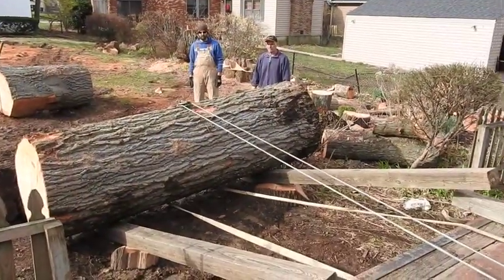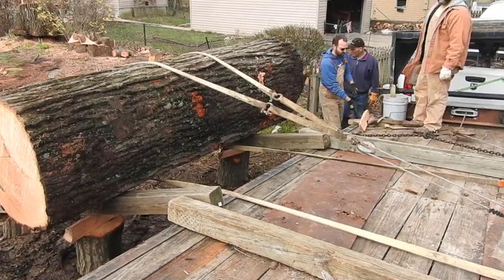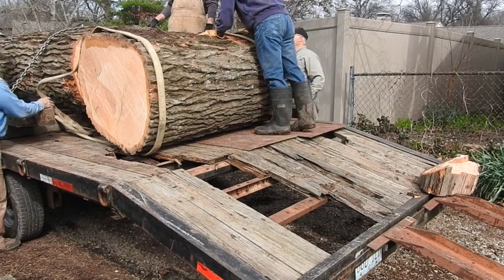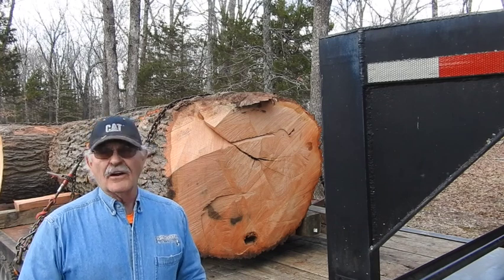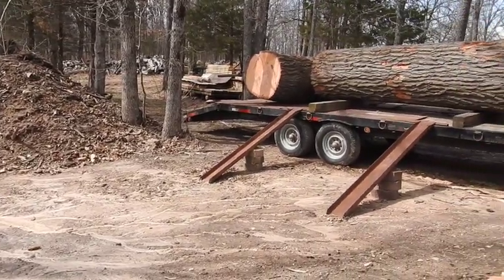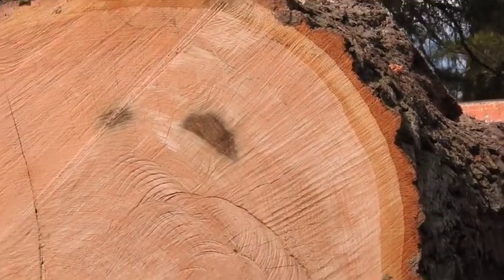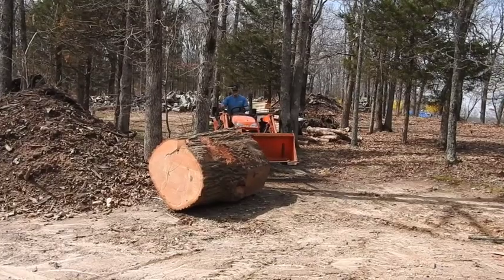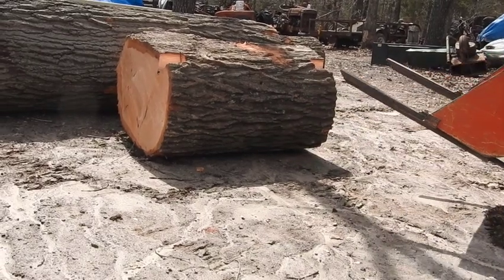APEX 12,000 lb Winch 4 Snatch Blocks Loading Big Oak-What Can Go Wrong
Loading and unloading the second load of reasonably large oak is the focus of the video. I learned a new term from a couple of viewers. 'parbuckling'. which is the official term used to load logs in the manner in which we load them. This is the way I learned to load logs for our sawmill back on the farm from my dad back in the fifties. He learned it by using teams of horses and I learned it using a farm tractor to load.
    The wrinkle in today's scenario is the need to power the synthetic rope from the front center of the trailer mounted winch, but pull from the side of the trailer in line with the logs on the ground.  The first snatch block is placed directly in front of the fairlead and shifts the rope to the side of the trailer where it engages the second snatch block whose responsibility it is to shoot it down the side of the trailer and into the third snatch block.  The third one directs the synthetic rope across the center of the trailer and down the the fourth snatch block connected to the log.  The fourth block is the ONLY block that multiplies the force applied to it.  The other three are merely for changing the direction of the moving force provided by the winch.
   The two logs are freshly cut green red oak.  The long one is 11'4'' long and an average of 45'' in diameter, the short one is 6' long and an average of 43'' in diameter.  Though short, the 6' will still yield a lot of project lumber.  If nothing else, we got a LOT of firewood !!
The deck on the trailer is just under 8 feet in width so the two will not fit safely in the side by side position. so we decided to load it crossways in the fashion in which we did. In preparation to ensure a secure ride home, I asked Walter to cut a couple V- notches about 4 inches deep so the chain cannot possibly slip down one side or another during the bouncy ride back to the sawmill. That would give everyone involved a really bad day, the scenario being the short chunky one rolling off the back end of the trailer at 60 mph on the busy interstate. Not gonna happen. !!
   Several shots in the video appear to be placing one or another in a position of danger.  That is not the case however, because in actuality ALL of us are in a position of danger pretty much all day.  But we beat the odds once again for the day but do know that a lot of what appears to be a bad situation is mostly exaggerated by camera angle.  No one remained for any length of time physically in a position of, or mentally unaware of the looming danger in the form of an unforgiving and ridiculously heavy log.  That would just be dumb.
  So enjoy the daily dose of official country boy entertainment because by your watching, our satisfaction is  guaranteed.  ...and for the record, yes that is a twist of the familiar phrase.
On a side note, I hope you enjoyed the entertaining narration from the Missus. I did.